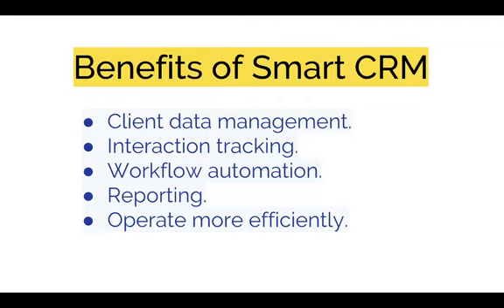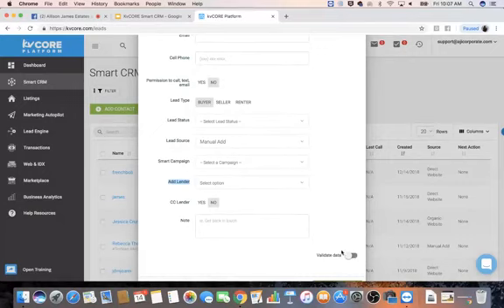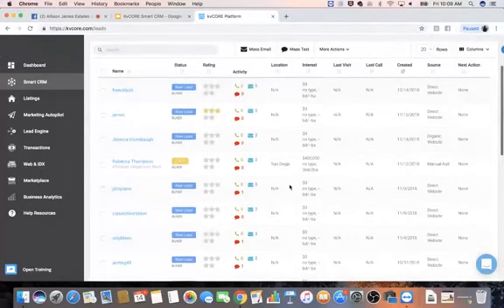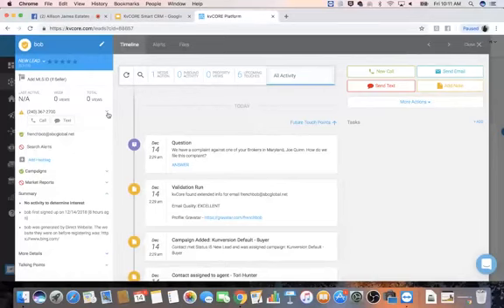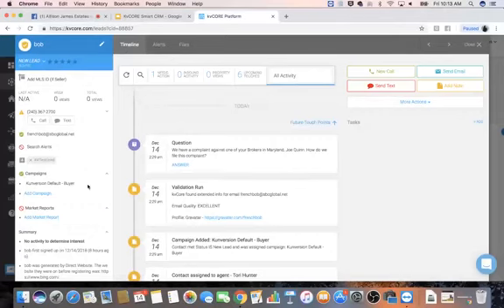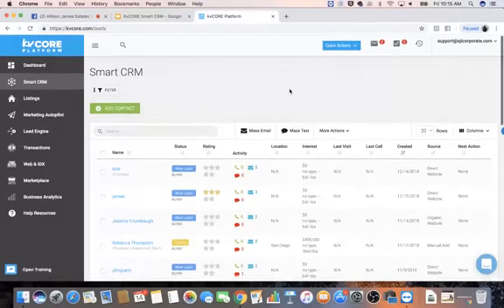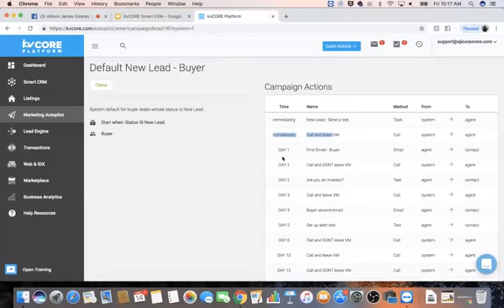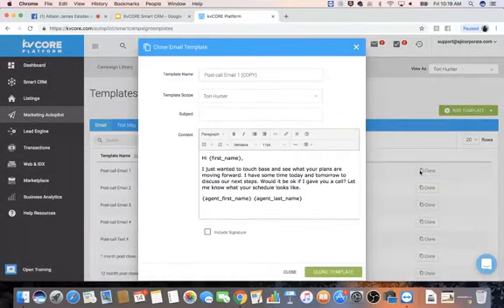kvCORE Smart CRM & Smart Campaigns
The Smart CRM is where you store your leads and prospects. Today we are going over how to edit and start your leads on Smart Campaigns.